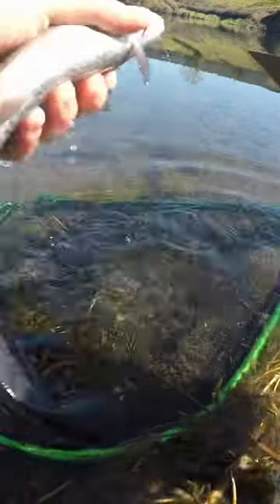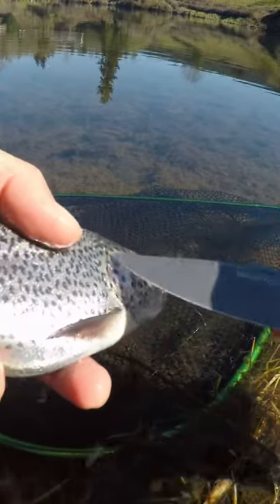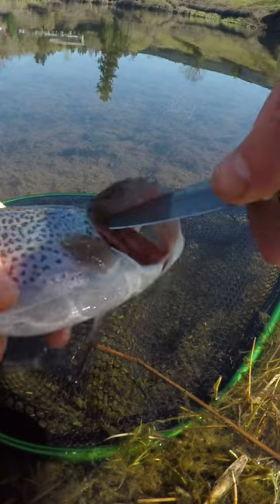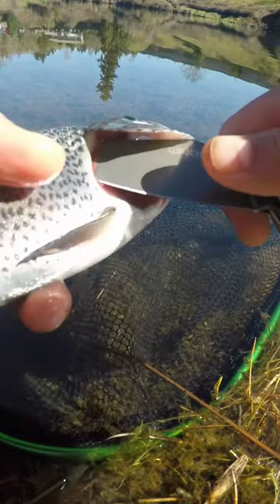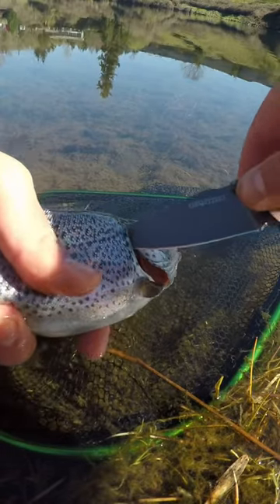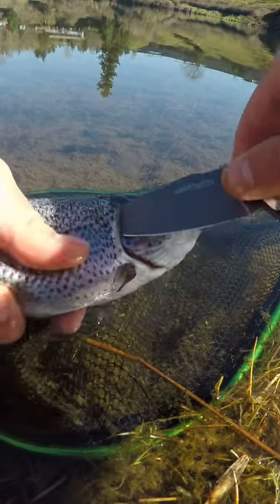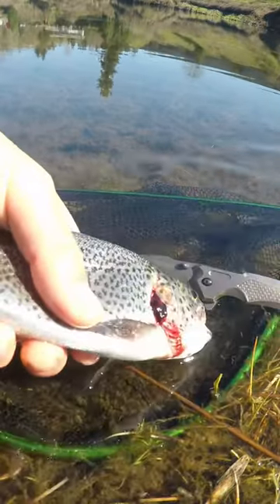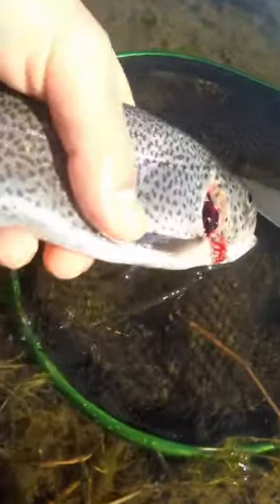How to get the best quality of meat bleeding a rainbow trout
How to bleed a trout getting the best quality of meat from the fish you catch you can do this with a lot of different types of fish it makes them taste better